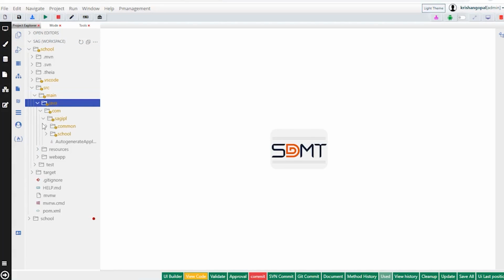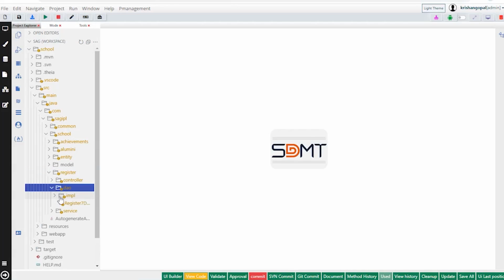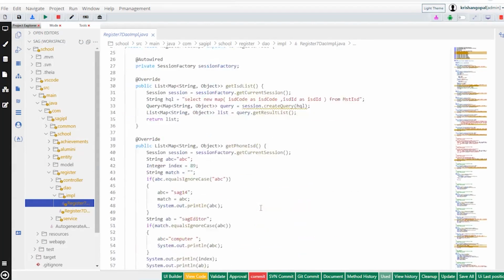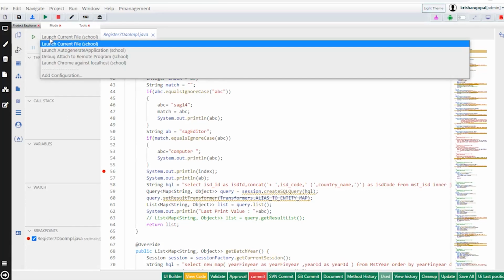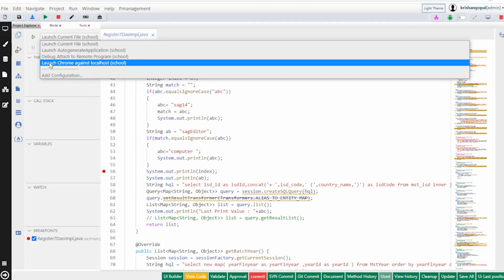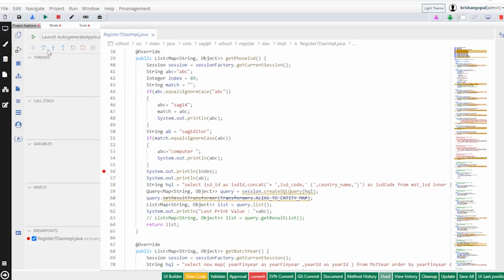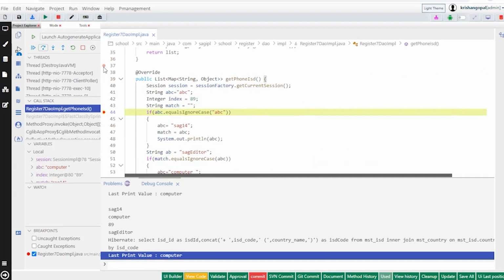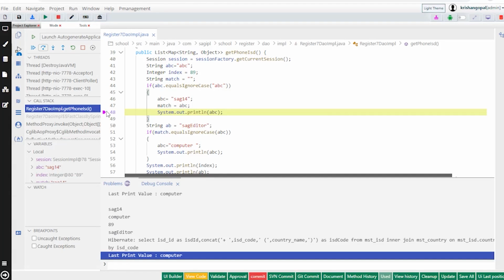SDMT Brings IDE Debugging Facility | SAG Infotech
In this video, we will check out the latest feature of SDMT i.e. IDE debugging facility which helps the client to automatically find and correct the bug without restarting the application and applying the effect on the same console instantly. This video will guide step by step on how to debug a particular code line and apply the impact of the debug on the console. Watch the complete video for the SDMT debugging facility and how it works.

The SDMT is an all-round solution for a well-built software solution along with mobile as well as website development to cater to young developed community here you can have a glimpse of some of the best features of SDMT

In case you find any issue then you may also contact on below given information